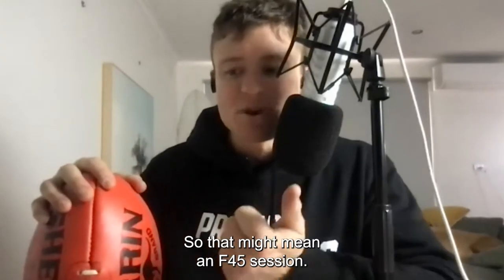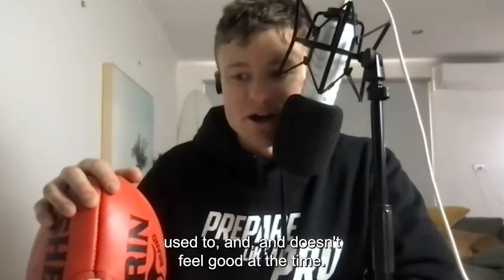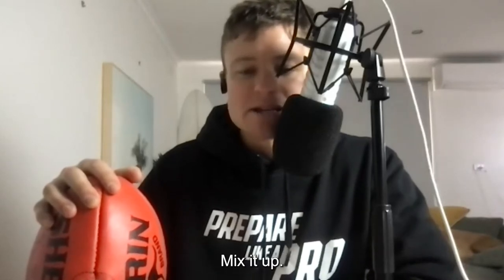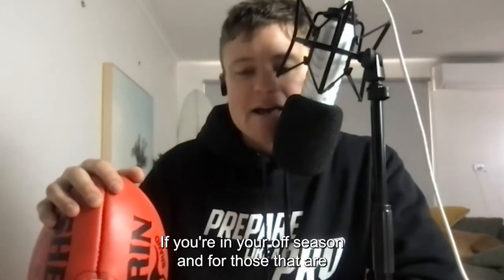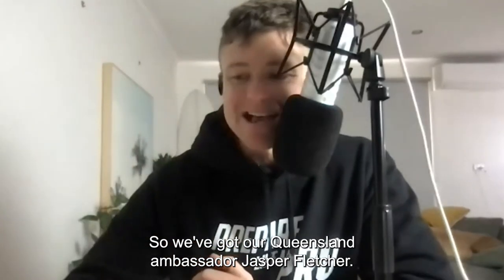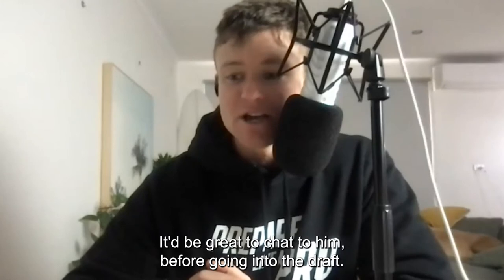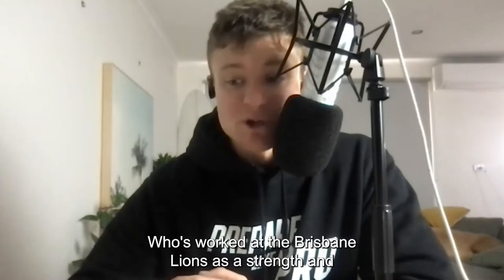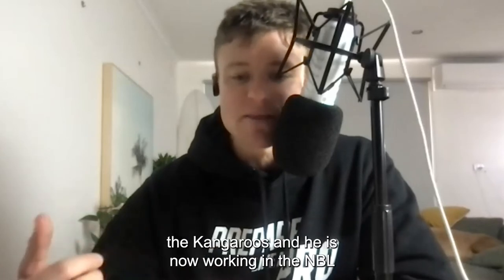#45 - AFL Off Season Training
Highlights from the episode:

02:00 Regeneration phase
05:35 Tuesday live chat Jasper Fletcher, our Queensland ambassador
05:59 Podcast Alex Moore, former Brisbane Lions S&C
06:38 Thursday live chat ft. Joshua Manuel, S&C at Adelaide Crows
07:03 Friday Live chat ft. David Misson, Head of Performance at Sydney Roosters Rugby Team
07:18 Bite-size episode ft Adam Earnshaw, Gym S&C Coordinator at Camberwell Grammar
08:31 How many sessions for running in the off season
10:47 1st week of our off-season program